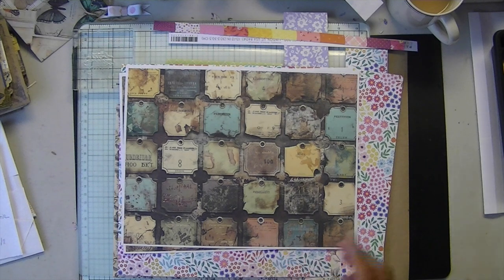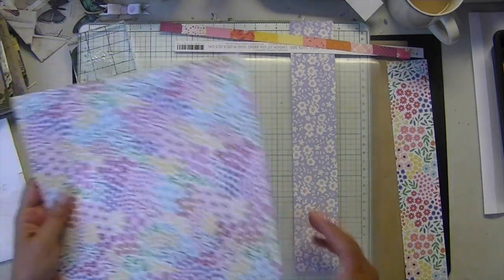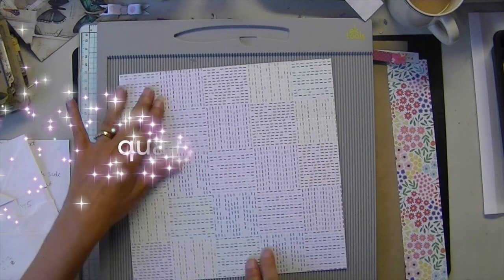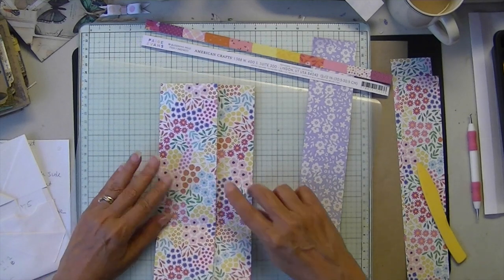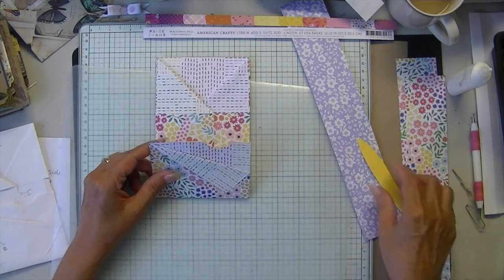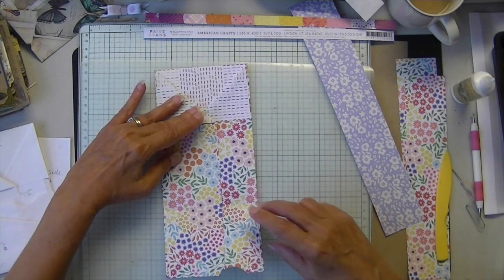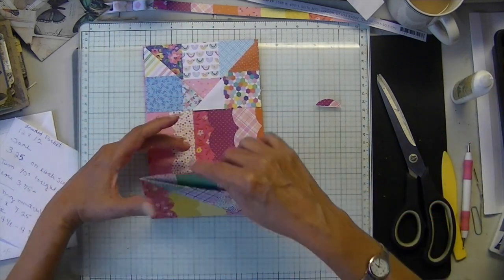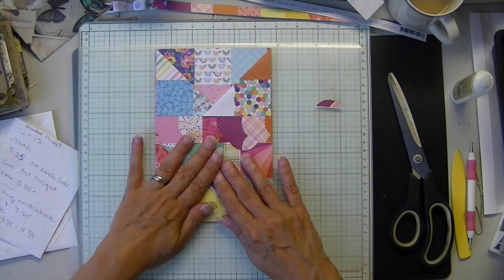12x12's #14 How To Make Loaded Pockets, Bonus 2 Sizes- Espresso Press Design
Small Version

Begin by cutting your 12×12″ paper to 10″ square. Score on each side at 2 3/4″. Make a quarter turn to the right and score at 3 1/4″.

Fold, burnish and glue as shown in the video tutorial.

Large Version

Score on each side at 3 1/4″. Make a quarter turn to the right and score at 3 3/4″.

Repeat the remaining steps as shown with the smaller version.

Some ideas for filling your large pocket for gift giving are, a garden theme, a spa theme, office accessories, a get well theme.

The smaller version makes a nice journal insert, pocket or tuck. Fill it with loads of ephemera.

You can add a topper as shown in the video to make the larger version look more like a bag with a handle.

A fast fold is included using a single sided digital to show you how to create this pocket without measuring, keep it in mind for creating a unique look to add to your journal pages.

*Don't forget to visit the inspiration video, see more themes and download a pdf on her blog to get measurements to create more paper craft items to tuck inside.